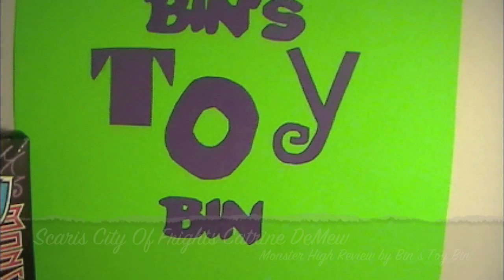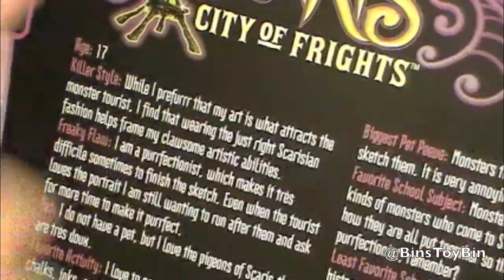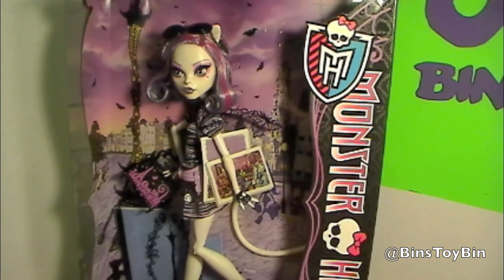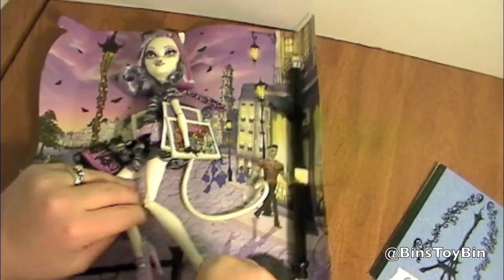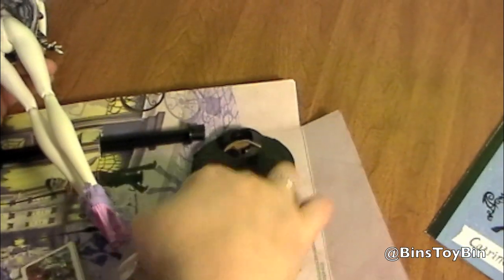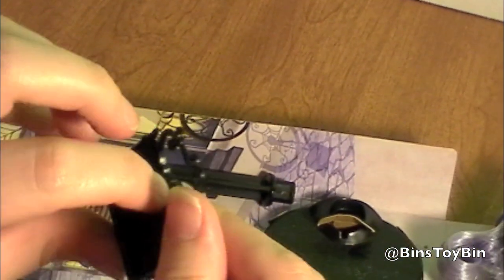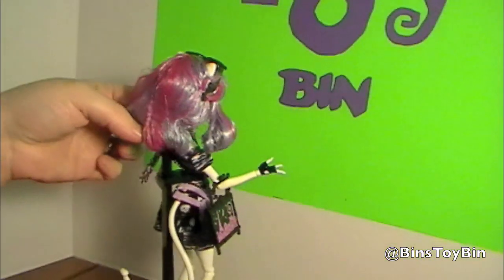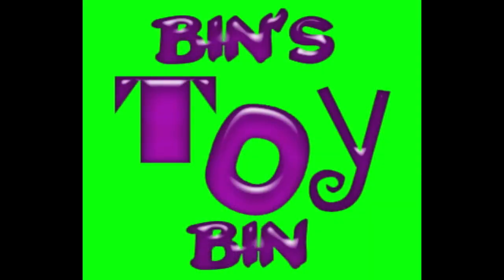Monster High CATRINE DeMEW Scaris City of Frights Doll Review! by Bin's Toy Bin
The Monster High madness continues as Bin picks up ANOTHER MH doll to show off.  This time it is the Catrine DeMew doll from the Scaris City of Frights series.  Hear Bin's thoughts and check out the doll out of the package!  Be sure to SUBSCRIBE to our channel for LOTS more toy reviews and fun videos with Bin and Jon including Monster High, My Little Pony, Littlest Pet Shop, Disney, Despicable Me, Happy Meal, Blind Bags & MORE!